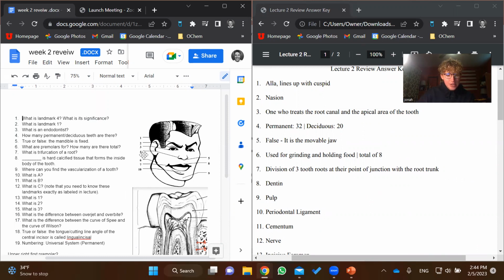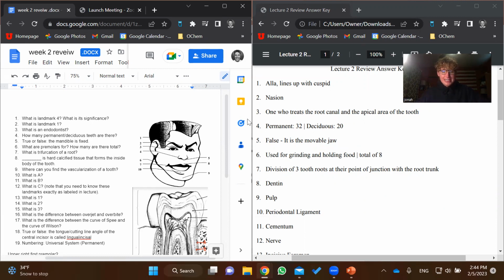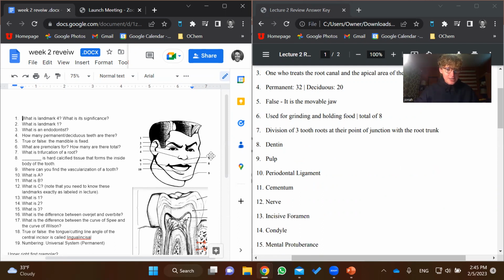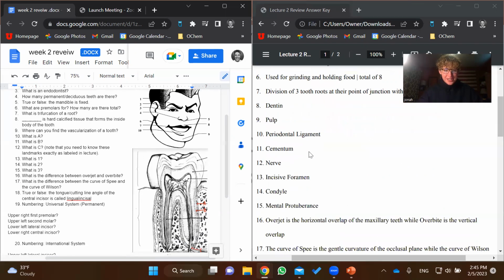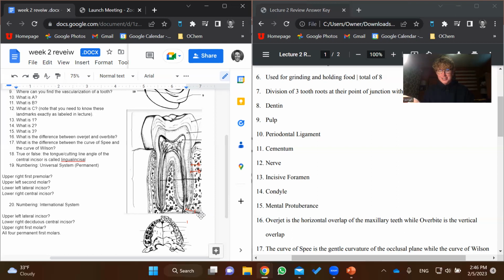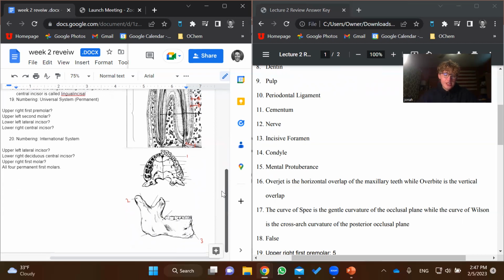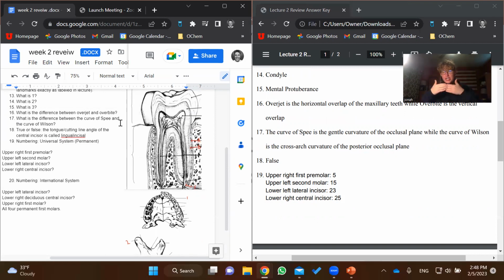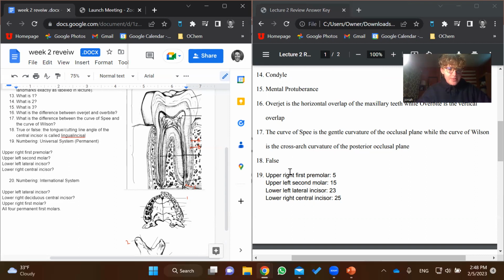Week 2 Review